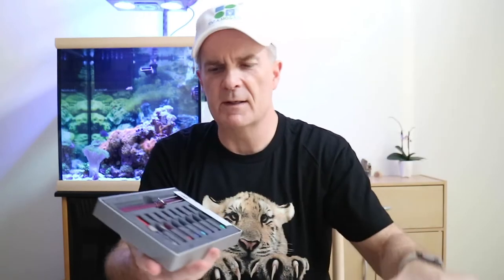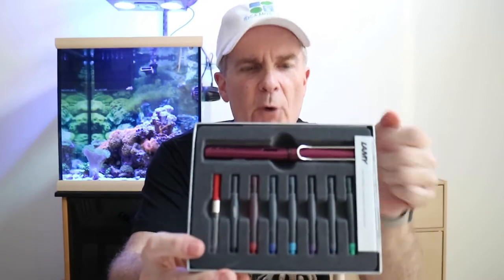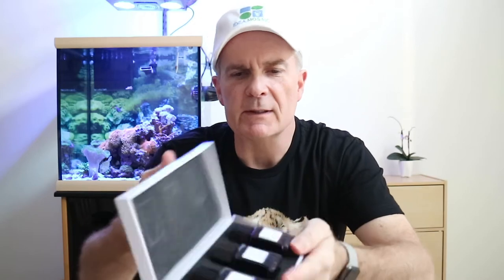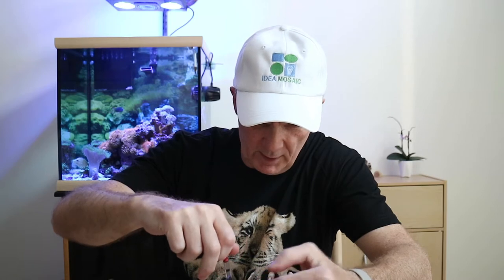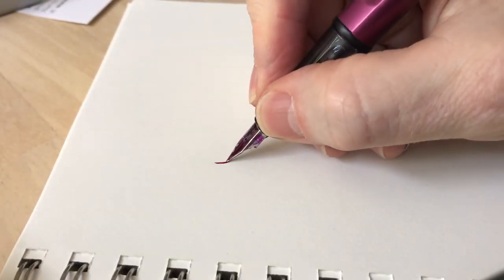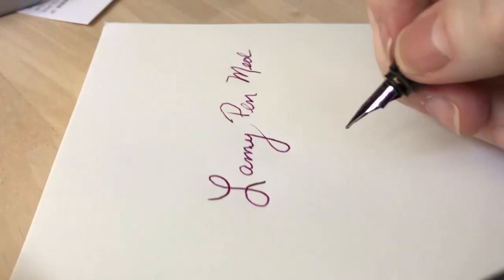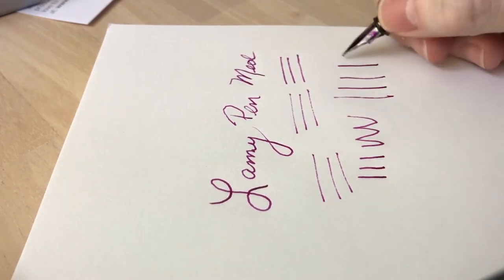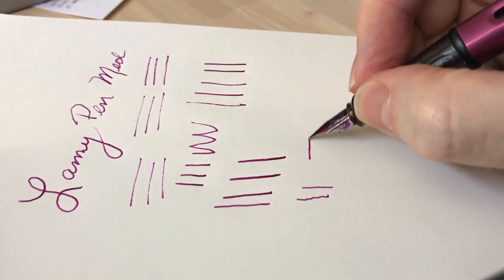Review Lamy Purple Fountain Pen Gift Set!!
A quick review of the Lamy Fountain Pen Gift Set.

My Vlog Gear:

Canon EOS M3 Mirrorless Camera:

Canon EOS M3 Mirrorless Camera Body:

Canon EVF-DC1 Electronic Viewfinder:

Rode VideoMicro Compact On-Camera Microphone:

ePhoto New Flash Hot Shoe Digital DC Camera ARMS Bracket:

Canon 6D Camera Body: